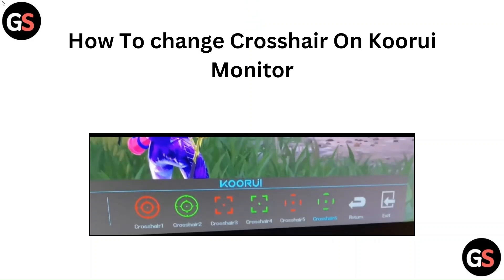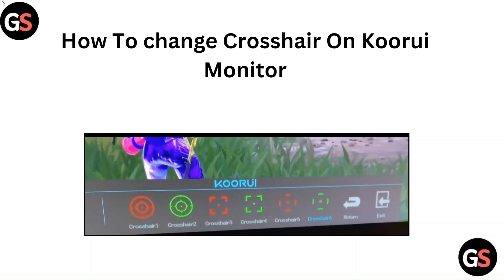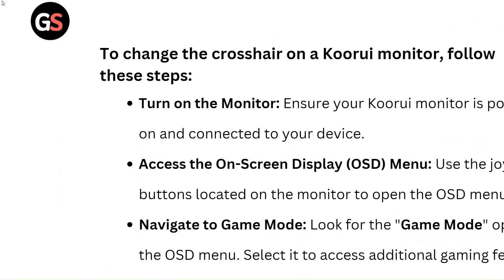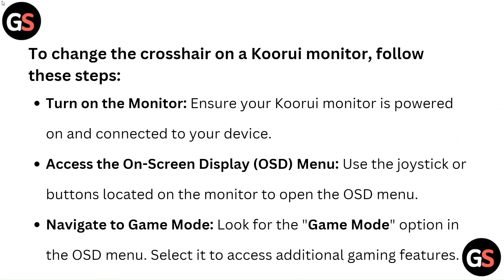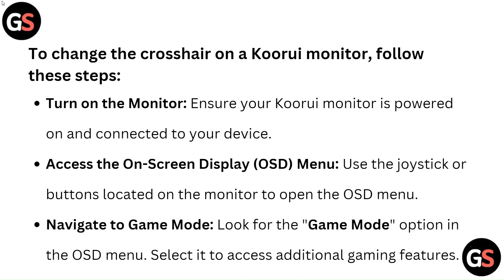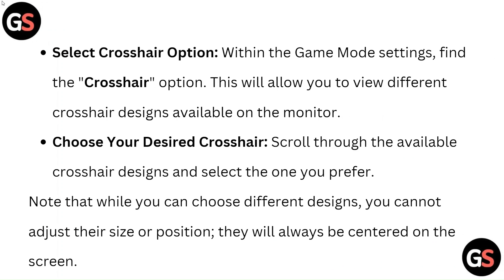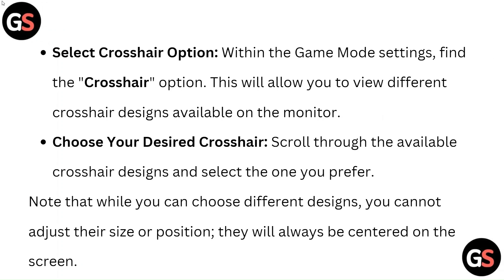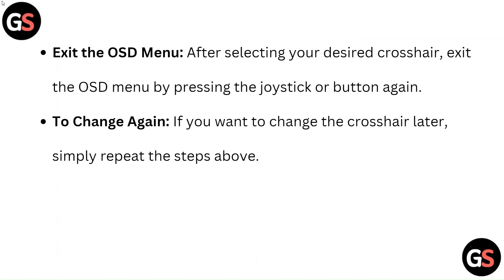How To Change Crosshair On Koorui Monitor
Discover How To Personalize Your Gaming Experience By Changing The Crosshair On Your Koorui Monitor In This Detailed Video Guide. This Video Is Perfect For Gamers Who Wish To Optimize Their Visual Performance. Tune In To Learn More About Enhancing Your Monitor's Functionality.

00:14 - Turn On The Monitor
00:20 - Access The On-Screen Display (Osd) Menu
00:29 - Navigate To Game Mode
00:40 - Select Crosshair Option
00:50 - Choose Your Desired Crosshair
01:08 - Exit The Osd Menu
01:17 - To Change Again